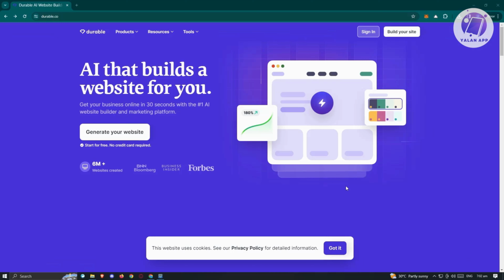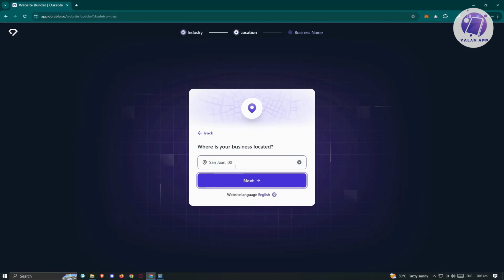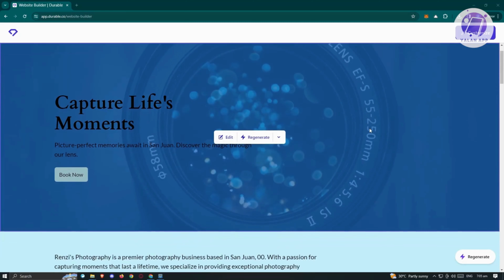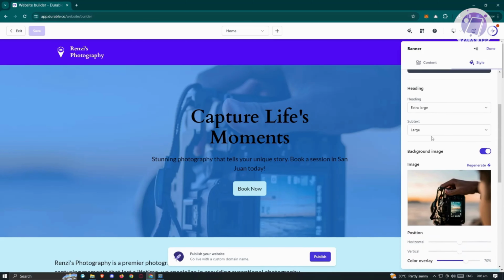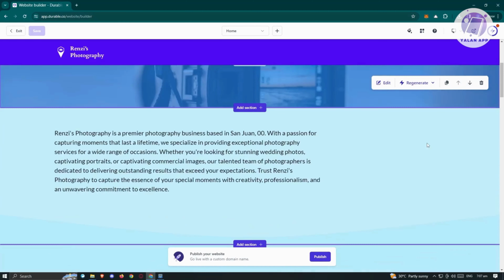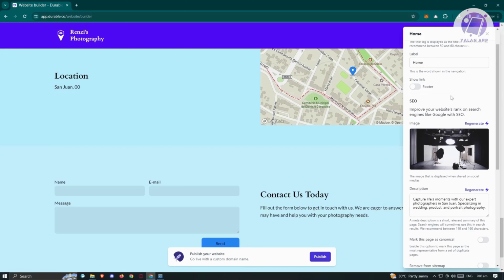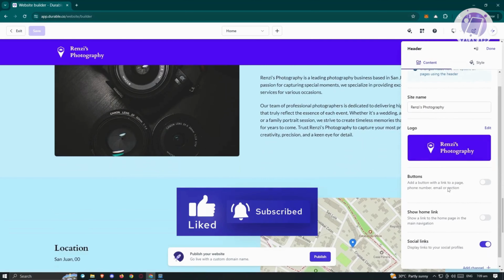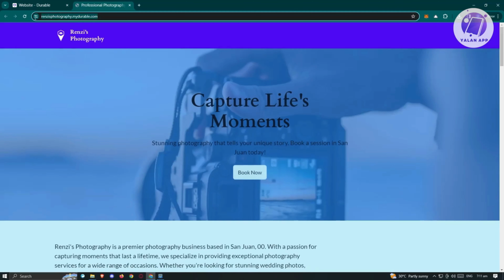Durable AI Website Builder Tutorial | Step By Step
If you want to learn how to use the Durable AI website builder, this step by step tutorial will guide you through the process!